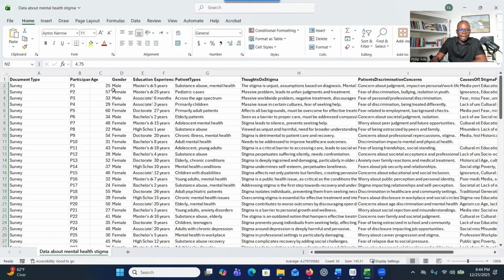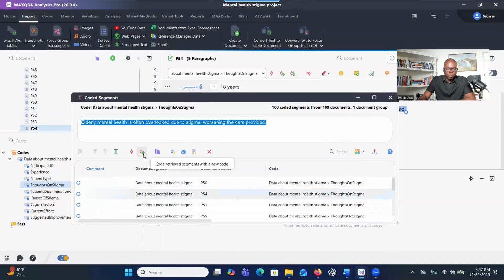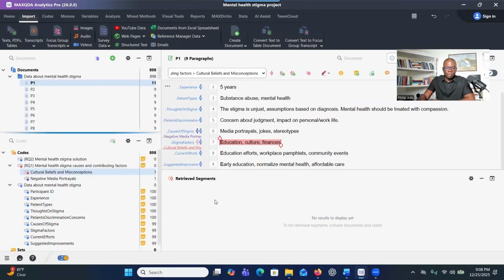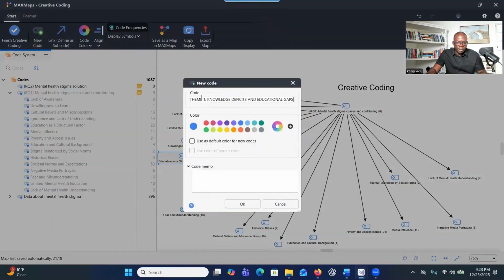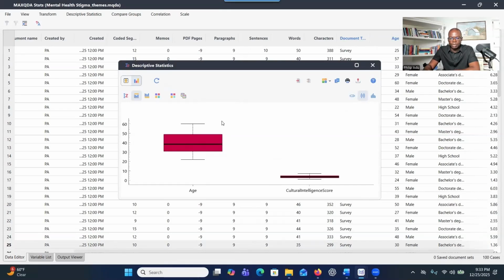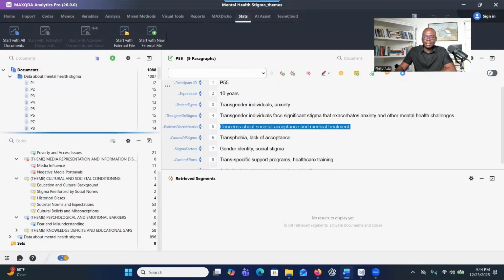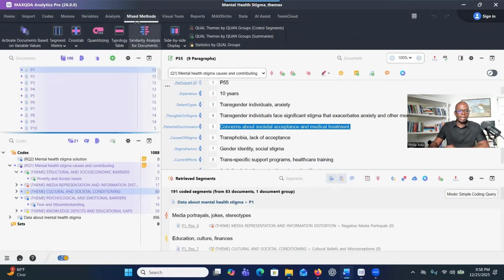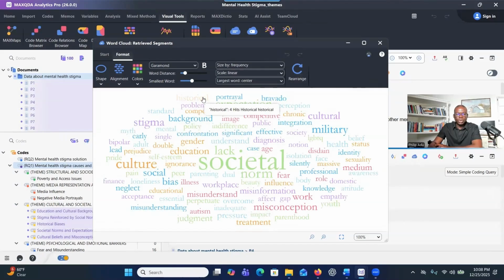From Raw Survey Responses to Statistical Visuals | MAXQDA Full Workflow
Unlock the full power of MAXQDA! In this in-depth tutorial, Dr. Philip Adu walks you through analyzing open-ended and closed-ended survey responses using MAXQDA. Learn how to prepare your survey data, conduct thematic coding, perform statistical analysis (t-tests & ANOVA), and visualize your results—all in one workflow. Whether you're a researcher, student, or data analyst, this video will help you get meaningful insights from your survey data.

Learn about the upcoming seminar on ethically integrating AI into your qualitative research. Details inside!

00:00 - Intro: What You’ll Learn
00:35 - Overview of Survey Data
01:40 - Preparing Survey Data for MAXQDA
03:50 - Importing Excel Survey into MAXQDA
06:10 - Reviewing & Assigning Data Types
08:20 - Navigating Participant Responses
10:15 - Creating Code Containers for Research Questions
11:45 - Coding Open-Ended Responses
16:30 - Organizing Codes & Creating New Ones
19:00 - Grouping Codes to Develop Themes
23:10 - Using Creative Coding for Thematic Development
26:40 - Reviewing Final Themes & Quotations
27:20 - Quantitative Data: Statistical Analysis Begins
29:30 - Descriptive Statistics (Gender & Education)
32:00 - T-Test: Gender vs Cultural Intelligence
35:50 - ANOVA: Education vs Cultural Intelligence
38:30 - Visualizing Descriptive Stats & Tests
40:10 - Visualizing Thematic Data (Code Frequency)
43:00 - Comparing Participant Cases
46:00 - Code & Theme Frequency Tables
47:30 - Segment Matrix: Gender vs Themes
49:10 - Crosstab: Education vs Themes
50:20 - Matrix Browser: Themes by Participant
51:00 - Creating Word Clouds from Responses
53:00 - Word Cloud from Codes
54:00 - Final Wrap-Up & Support